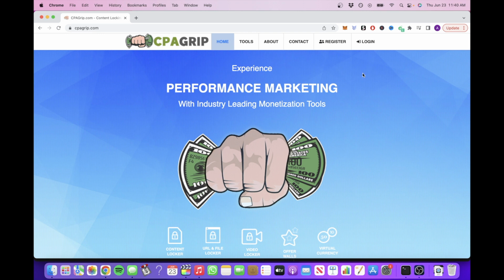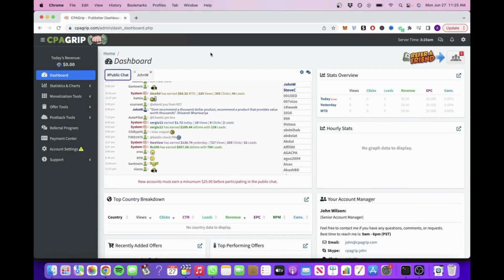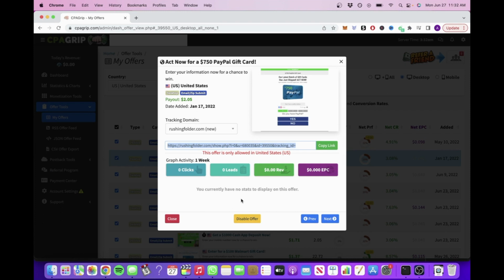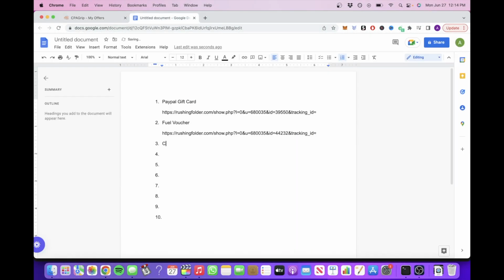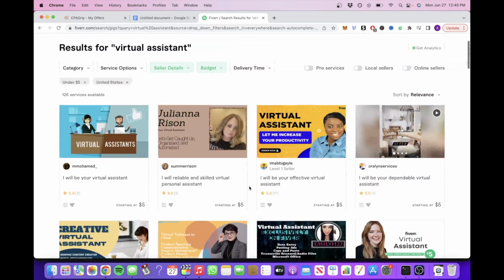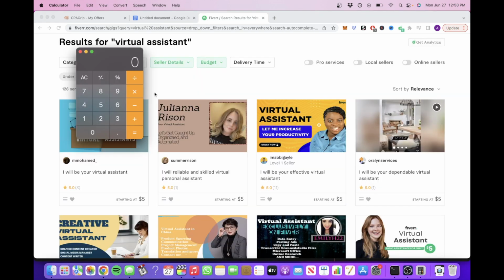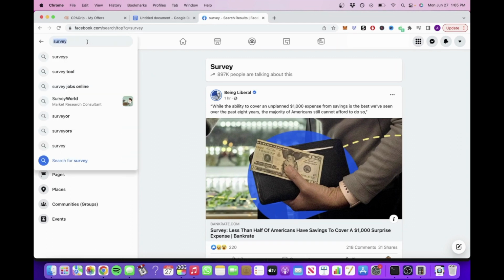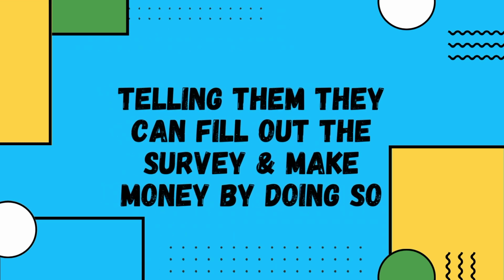CPAGrip Tutorial (CPA Marketing For Beginners)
Here is a CPAGrip tutorial where I will walk you through how you can easily sign up for CPAGrip since there is no approval process meaning that anyone can join. CPAGrip is widely regarded is one of the best CPA networks for complete beginners to use so they can make money online. I will show you everything you need to do in order to get started and earn some money online.